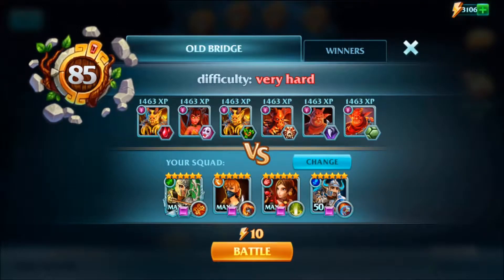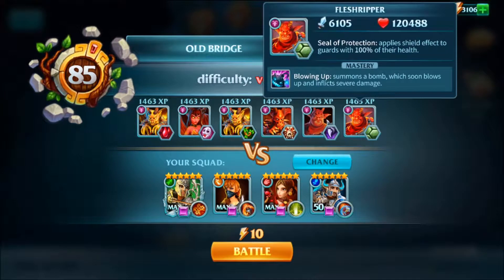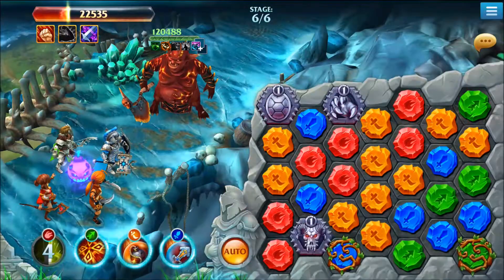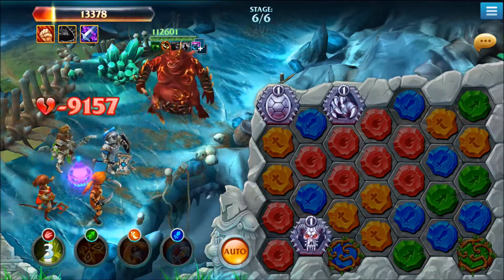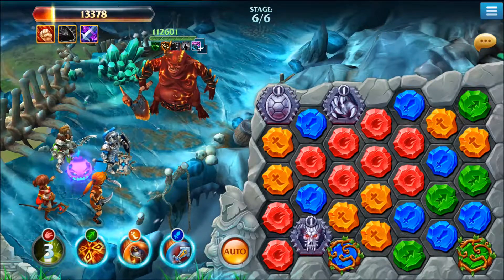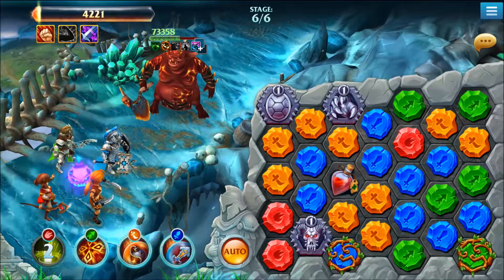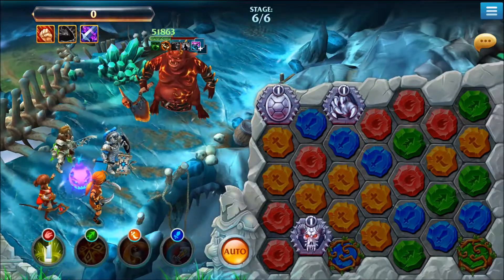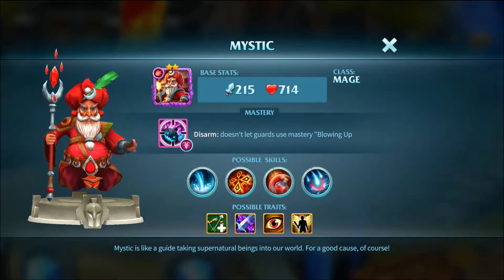Forge of Glory Tree of Life Stage 85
Forge of Glory Tree of Life lvl 85, FOG TOL walkthrough lvl 85.  I dont work for this developer, just addicted to this game.

IGN: DocHavok
Guild: Valarmorghulis